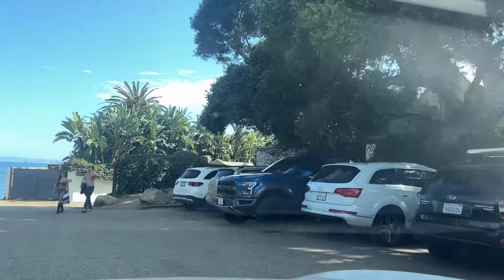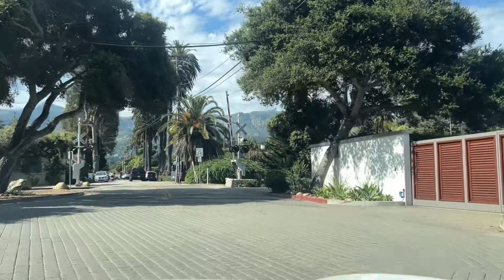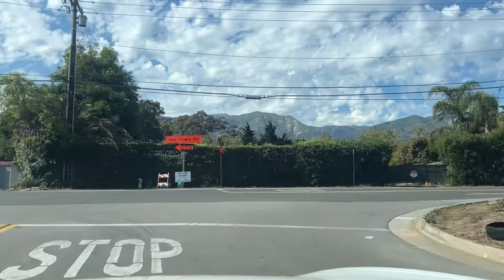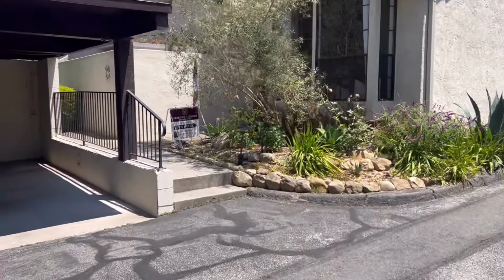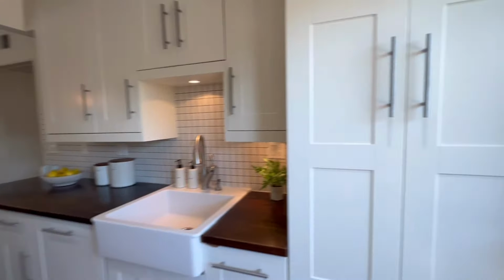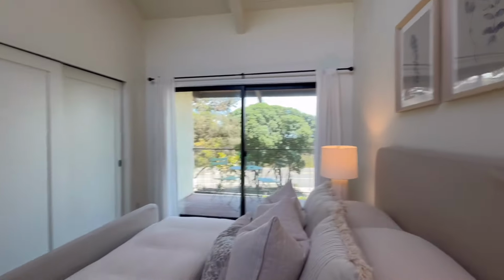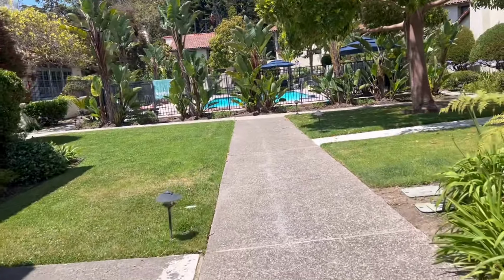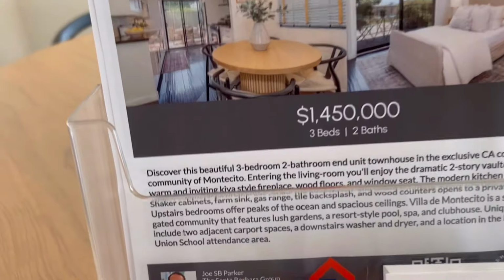Exclusive Tour: From Miramar Beach to a Luxurious Montecito Townhouse!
Step into a world of coastal elegance and community living in our latest video, where we take you from the serene shores of Miramar Beach to an exquisite townhouse nestled in a prestigious gated community in Montecito. Discover the perfect blend of beachside charm and secure luxury living.

🌊 Beach to Home Journey: Our tour starts at the beautiful Miramar Beach, known for its pristine sands and tranquil atmosphere. Experience the calm and scenic route as we transition from the ocean's edge to the heart of Montecito's residential luxury.

🏡 Featured Property: Dive into the details of a stunning two-story Spanish townhouse, boasting three bedrooms and two baths. This property features a charming fenced patio and a balcony that offers a peak of the ocean, providing a glimpse of the serene waters from the comfort of your home.

📍 Prime Location: Located just moments from the beach, this townhouse offers easy access to both the freeway and the quaint upper and lower villages of Montecito. Its strategic location combines convenience with the tranquility of a gated community, complete with a pool, spa, and clubhouse — perfect for those seeking a secure and amenity-rich environment.

🔑 Community Features: Within the gates, enjoy the lush landscaping and community facilities that promise a relaxed and pampered lifestyle. Whether you're looking to unwind in the spa, entertain in the clubhouse, or simply enjoy the sunset from your balcony, this townhouse offers it all.

Join us on this exclusive tour to see why this Montecito townhouse is not just a home, but a lifestyle choice. Perfect for families, couples, or anyone looking for a secure, luxury living near the beach.

👍 Loved the tour? Interested in this townhouse or want more information?

🙋🏼‍♂️📅🤓Let's Chat! Schedule a FREE consultation with Joe

PROPERTIES IN THIS VIDEO

1930 N. Jameson Lane Unit A, Montecito, CA 93108 listed by The Santa Barbara Group at Berkshire Hathaway HomeServices California Properties offered for $1,450,000

Joe Parker
The Santa Barbara Group at Berkshire Hathaway HomeServices California Properties
DRE #01314939